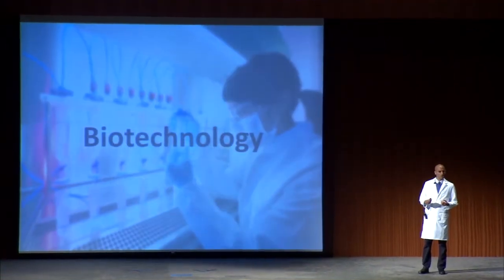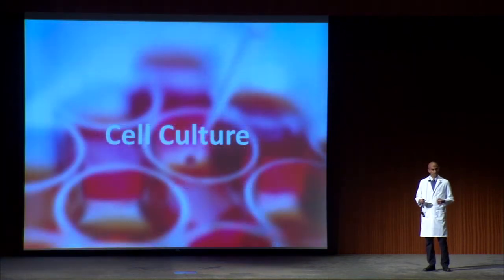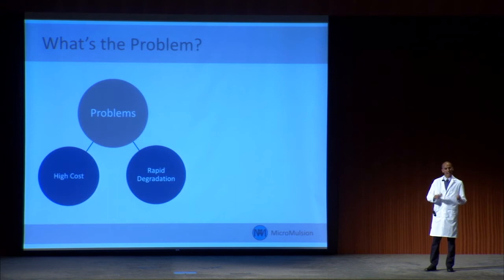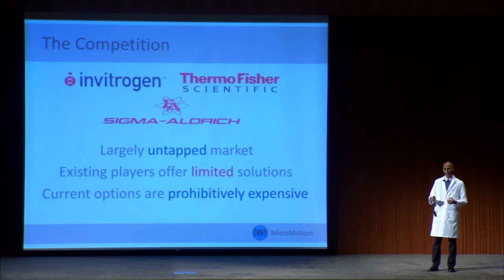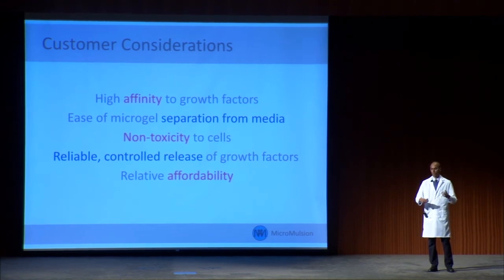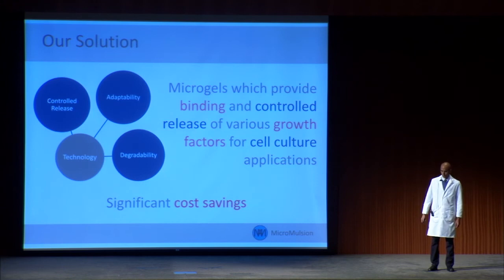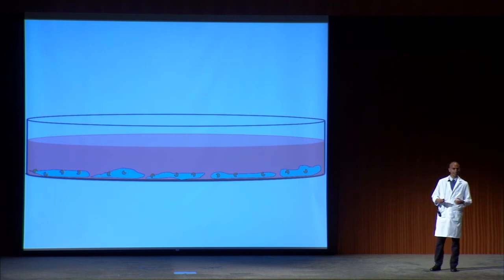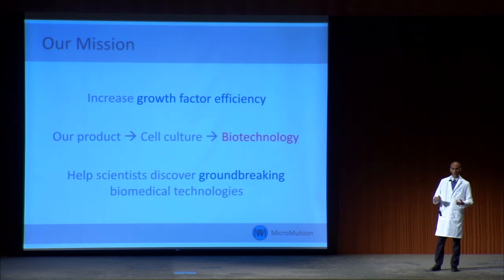Micromulsion- Longhorn Startup Demo Day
About Longhorn Startup

In our premier undergraduate class, the Longhorn Startup Lab, students form interdisciplinary teams to start real companies. They enjoy the resources of a semester-long program of startup acceleration led by well-known faculty who are practitioners of the art and who are augmented by successful guest speakers and team-specific mentors.

The Longhorn Startup Seminar is a course for individual students wishing to benefit from the classroom sessions and who may have entrepreneurship opportunities in future semesters. Our two Longhorn Startup Studios serve both professors seeking to commercialize university technology and leaders of growing tech companies that are beyond early startup stage and are learning to scale. Peruse this site for the details and requirements.